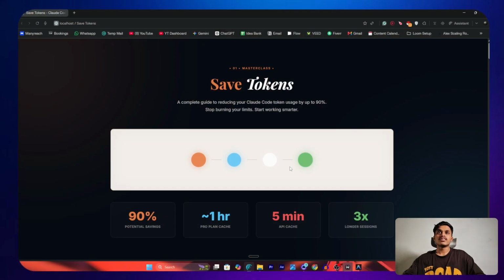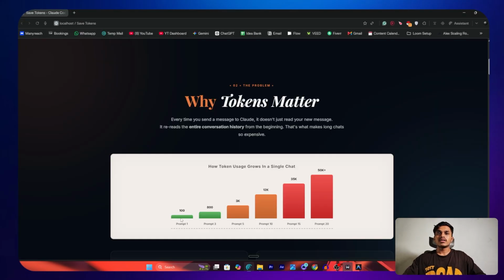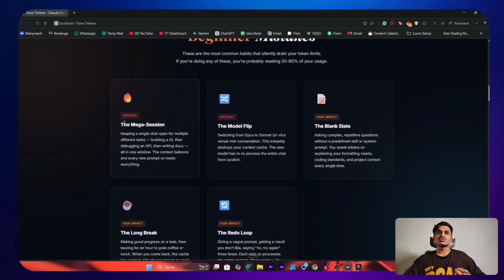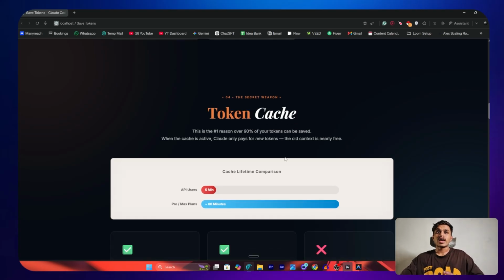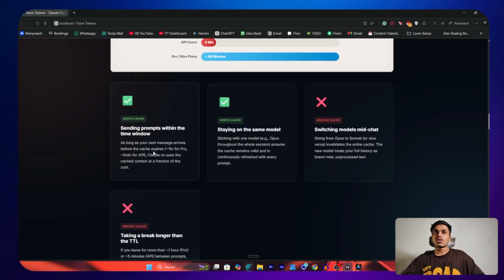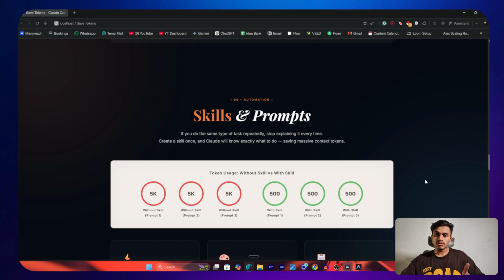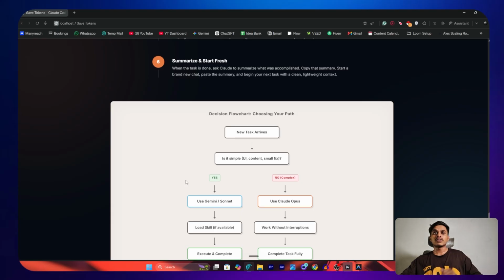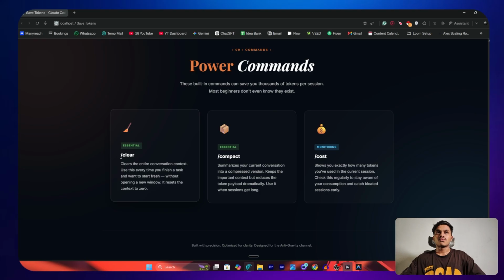Stop Wasting Claude Code Tokens (Simple Fix)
Stop Wasting Claude Tokens (Simple Fix). In this video I share how you can save lots of Claude Code tokens using the same method that we use in our agency. And we save lots of tokens using those exact method That I shared in this video. I share the simple fix that you can use to save up to 90% of your tokens In the Claude Code

➤1 LIKE you get value from this video ❤️

➤GYAN - COPYRIGHT DISCLAIMER UNDER SECTION 107 OF THE COPYRIGHT ACT 1976 THE ALLOWANCE WAS MADE FIR ''FAIR USE'' FOR PURPOSE SUCH AS CRITICISM COMMENTS NEWS REPORTING TEACHING SCHOLARSHIP AND RESEARCH FAIR USE IS A COPYRIGHT LAW THAT WILL WILL OTHERWISH BE INFRINGING NOT-PROFIT EDUCATION OR PERSONAL USE IF YOU HAVE ANY PROBLEM CONTACT US WE WILL REMOVE OUR VIDEO DON'T GIVE HATE THANK YOU-

➤𝗖𝗛𝗔𝗡𝗡𝗘𝗟.